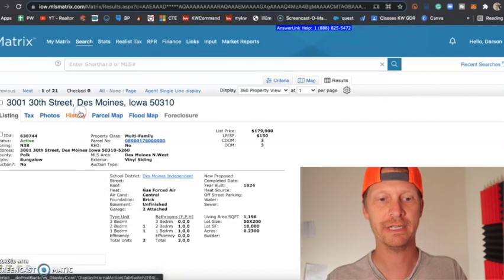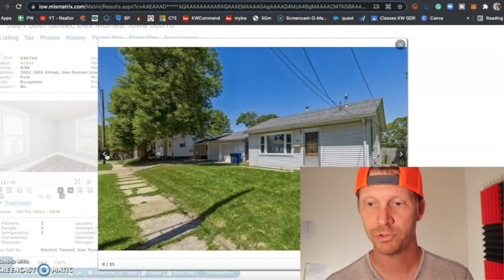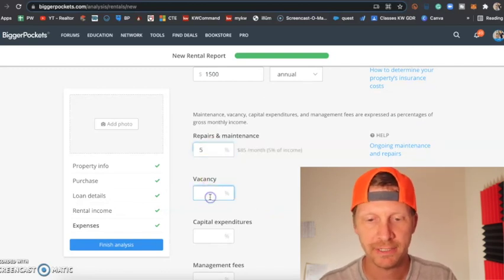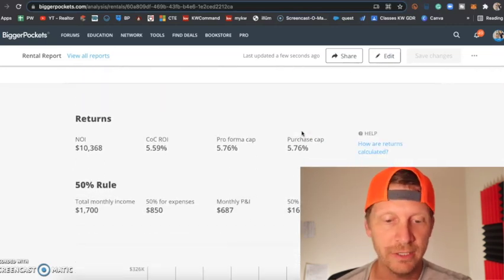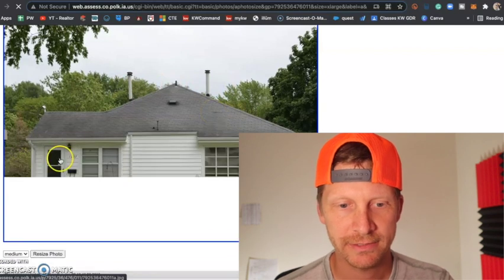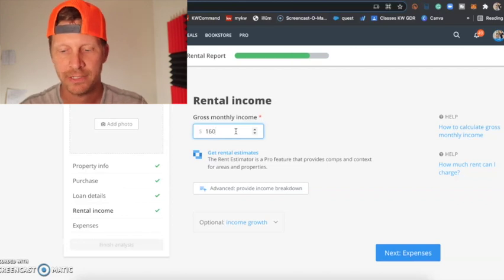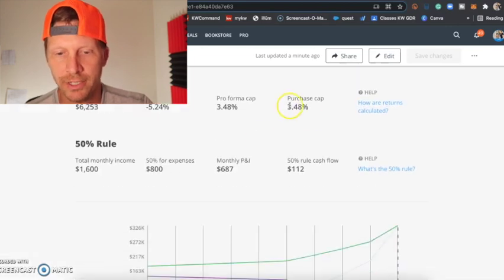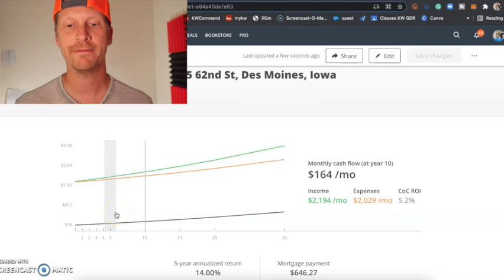Small Multifamily Real Estate Analysis - Des Moines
In this video, Darson runs a full analysis on two on market Small Multifamily Real Estate properties.

When you are considering buying in an area, it is important to be able to analyze properties as they are listed to know if the property that you want to buy will be listed every day, every week, or once per year. Having a solid understanding of the analysis of a small multifamily real estate property is key to bringing clarity to your strategy of buying in Des Moines, Iowa.

Darson Grantham, Licensed REALTOR ®
Keller Williams Realty Greater Des Moines

Licensed in Iowa
Agent Company License ID: F05542000
Agent License ID: S68402000